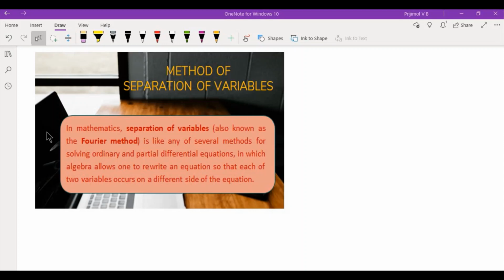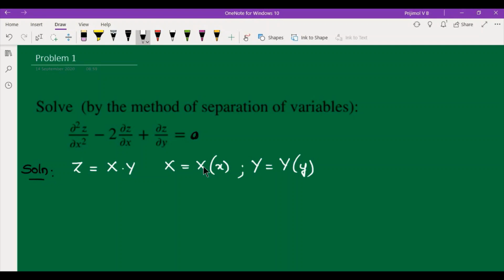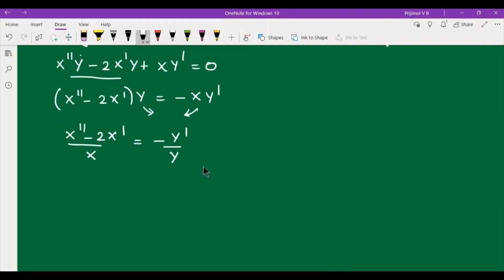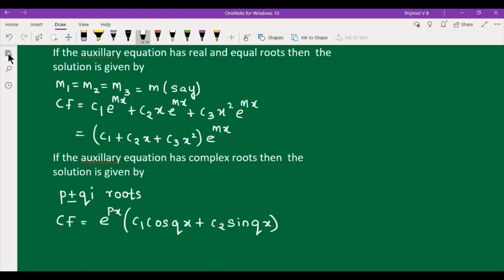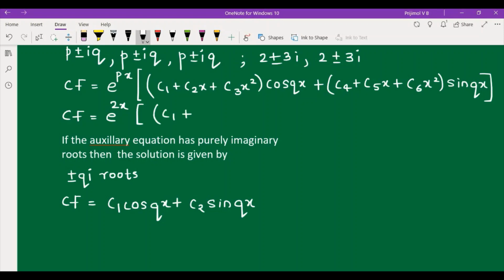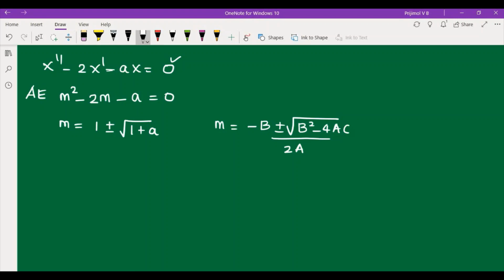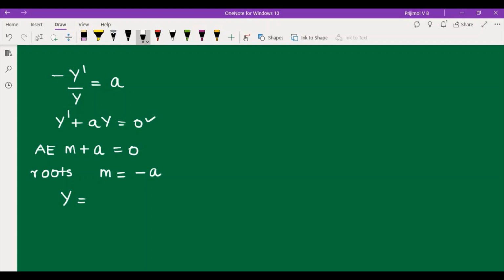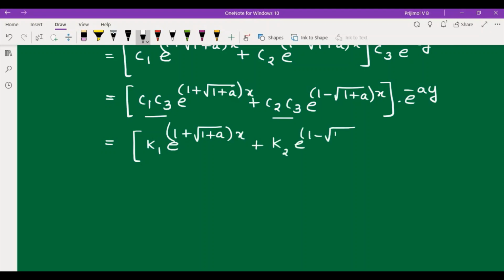Method of Separation of Variables | PDE | S3 Maths | KTU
Introduction to Method of separation of variables and one solved problem